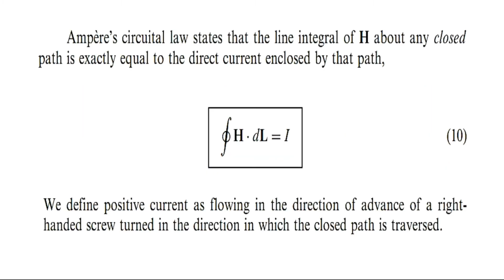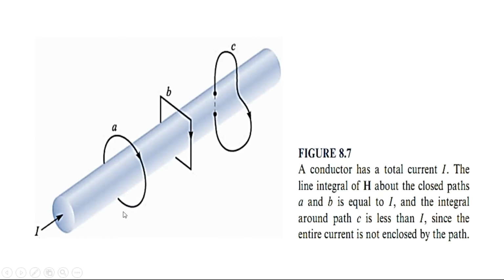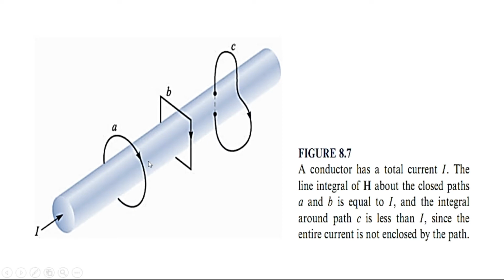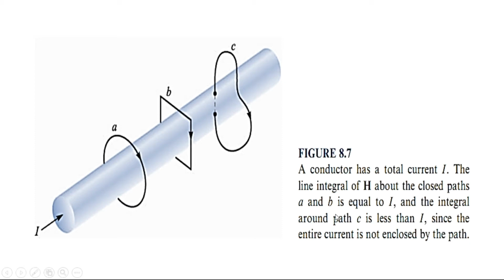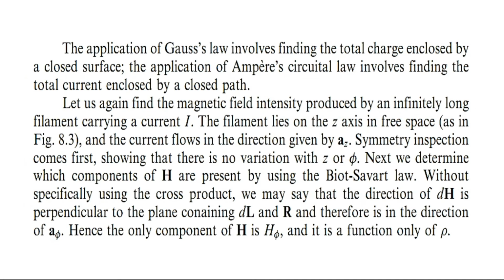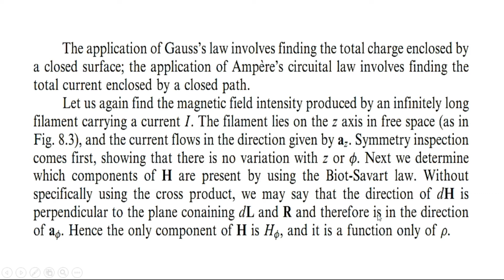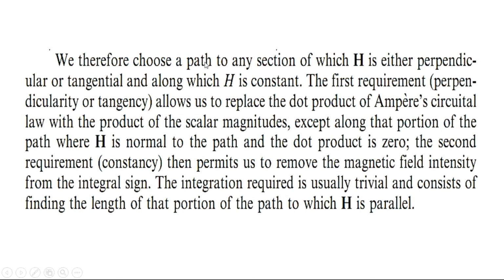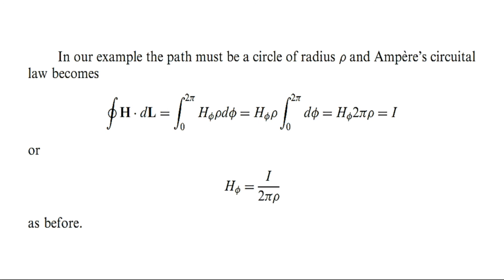EEE261_Electromagnetic Theory_Lecture-32_Fall 2020